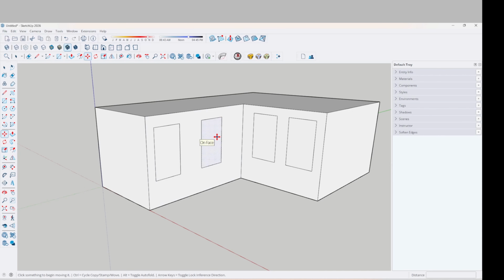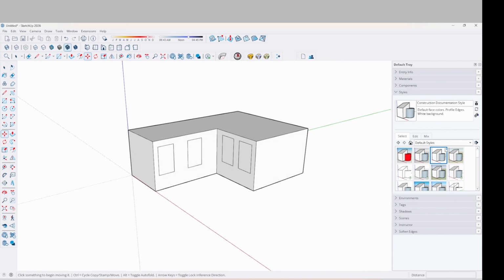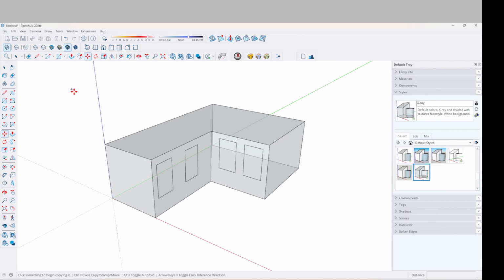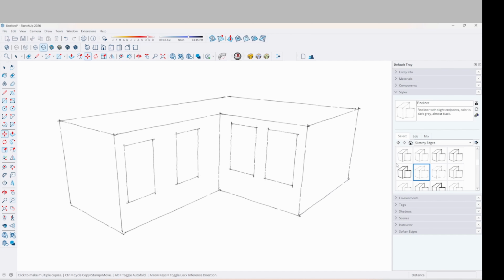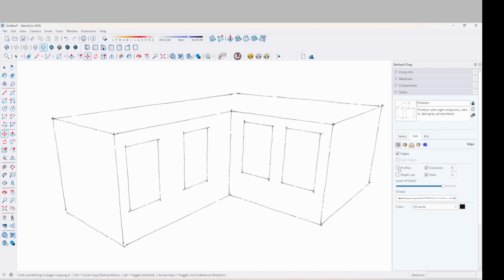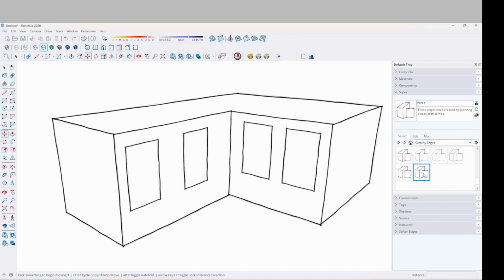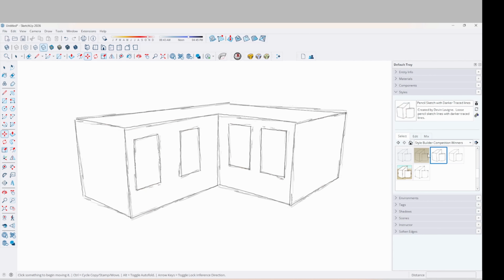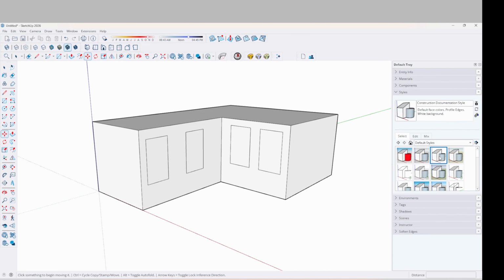SketchUp Styles Explained in Under 7 Minutes | Quick Beginner Tutorial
Want to make your SketchUp models look better instantly? In this quick tutorial, I’ll show you how to use Styles in SketchUp to completely change the appearance of your model with just a few clicks.

You’ll learn:
✅ What SketchUp Styles are
✅ How to switch between different styles
✅ Sketchy Edges
✅ When to use each style in your workflow
✅ How styles can improve presentations and modeling

Perfect for beginners who want to get more out of SketchUp without spending hours learning advanced techniques.